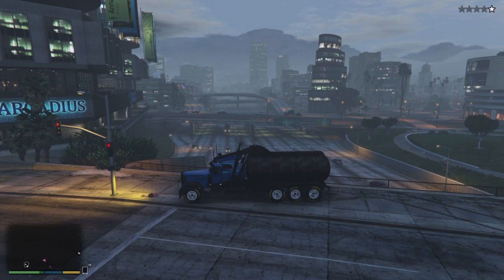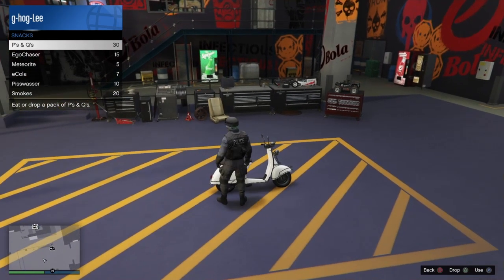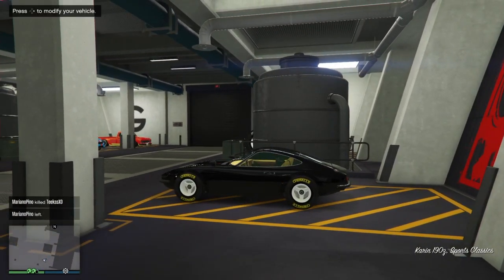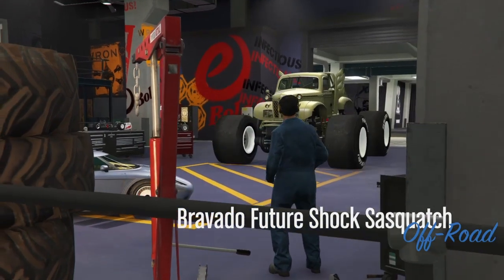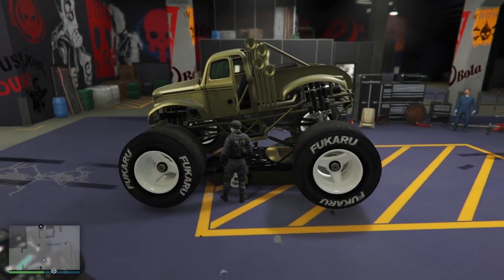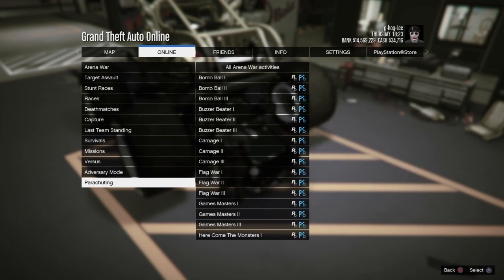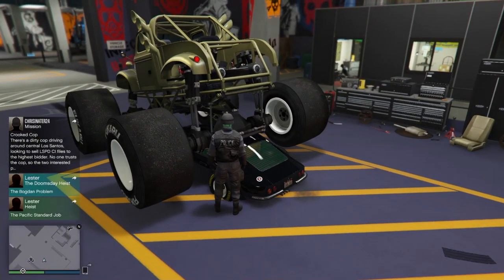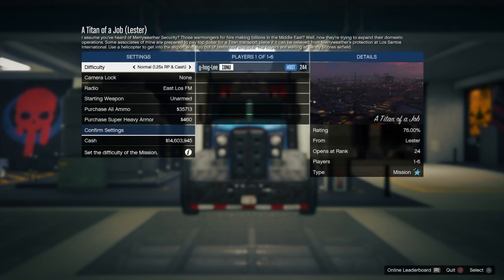GTA 5 ONLINE *SOLO* **Patched** Car 2 Car Merge (Needs work) help community & Glitch family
Tips be in a public lobby with alot of people so it laggs the session then get the car you want mods on get it under the donor then pause accept job you should hear 2 clicks (pause/the job launching) back out as soon ad you get out of job triangle and spam left d pad

It was kinda hard to hit

Help community

Founder for job and pause
Eastside boy